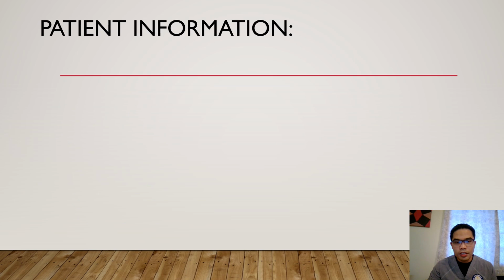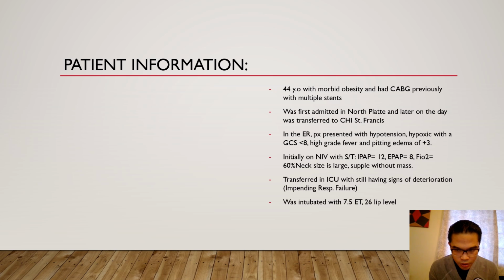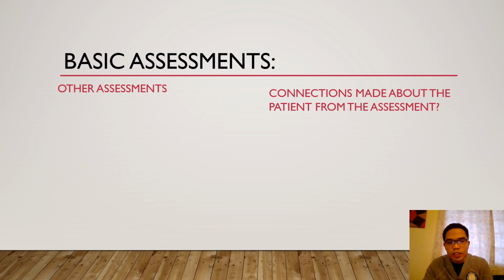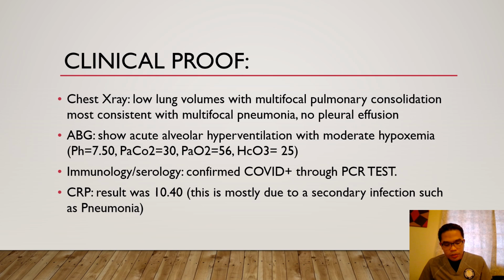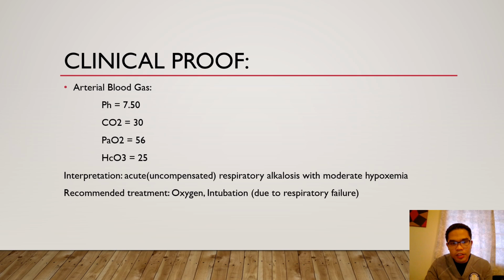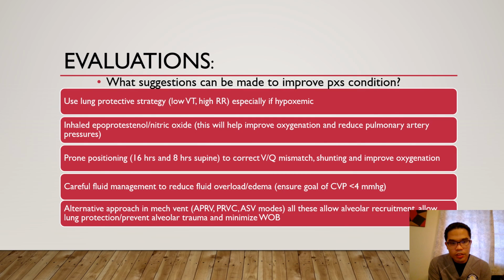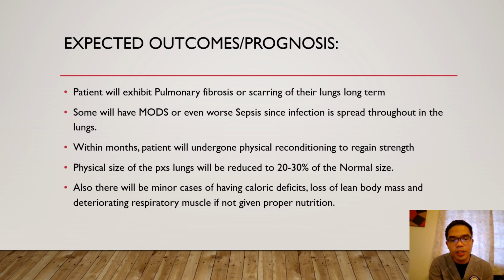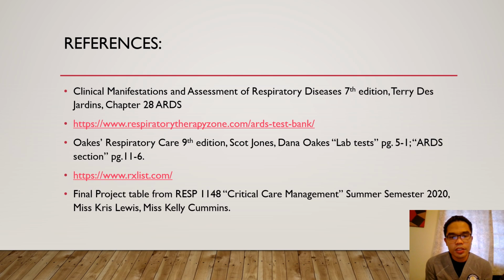FINAL CASE STUDY PRESENTATION 2020